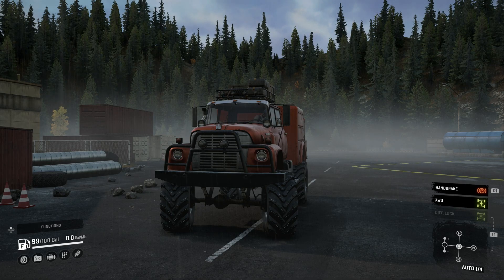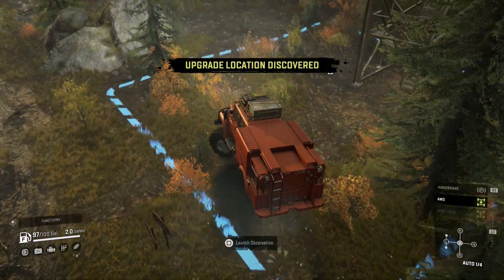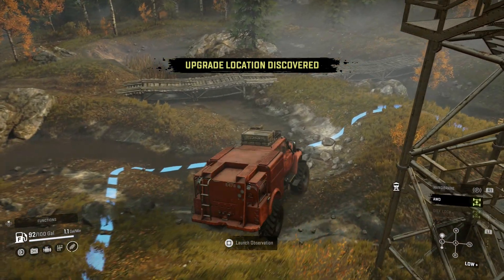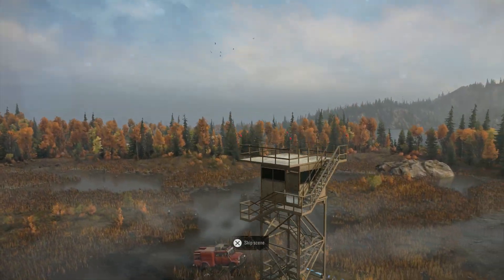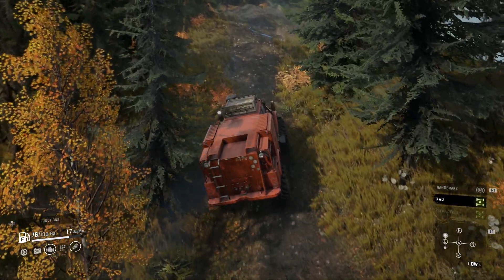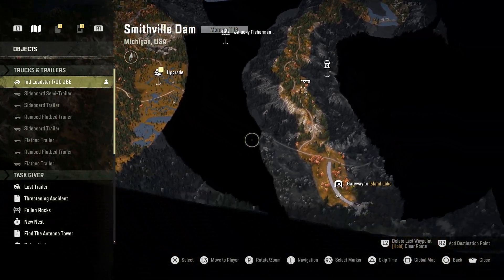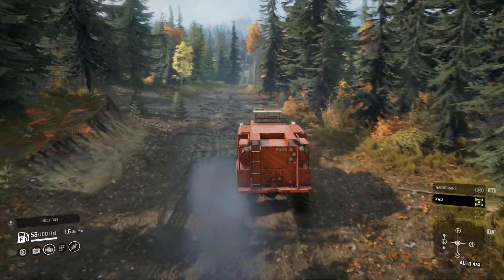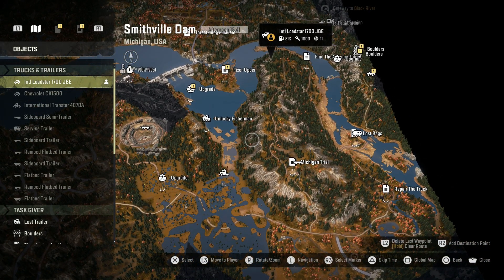Smithville Dam ... Finding all Towers !!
I will be playing Snowrunner on the PS5